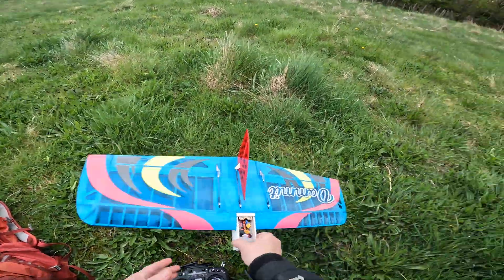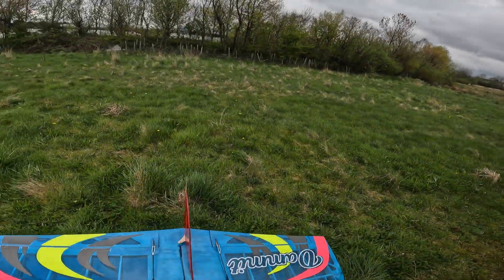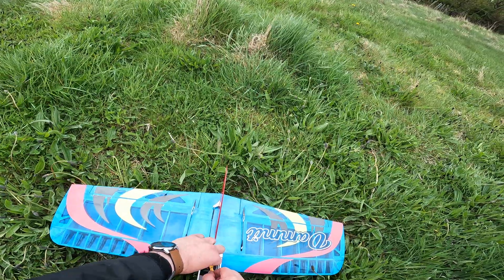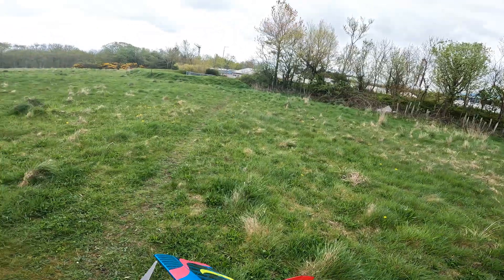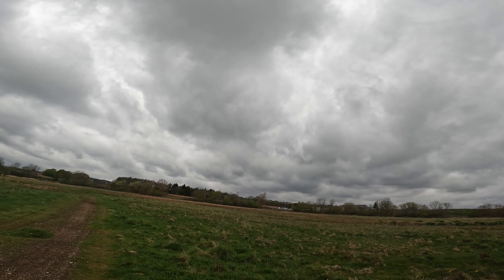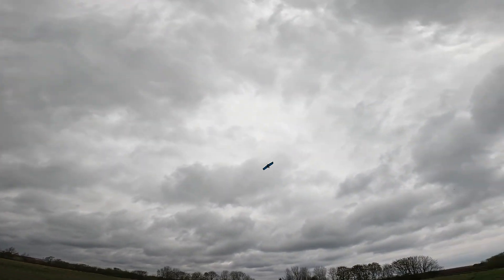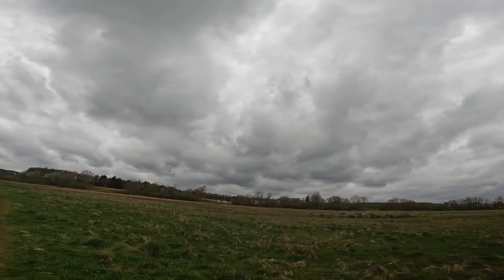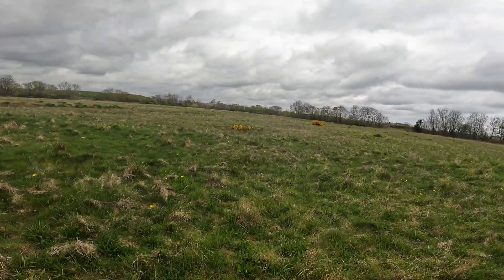Angelwing Dammit-e V2 first flight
The model was built from a prototype kit.
Specs:
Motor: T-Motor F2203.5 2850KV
ESC: 30A
Servos: PDI-DHV56MG
Battery: 3s 650mAh
Flying weight: 250g